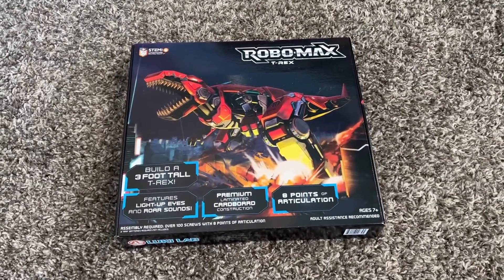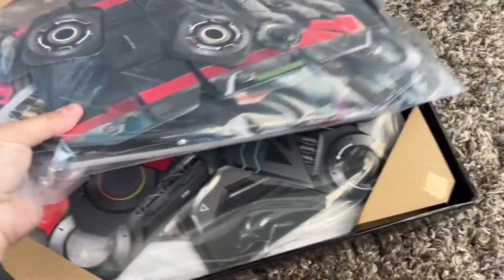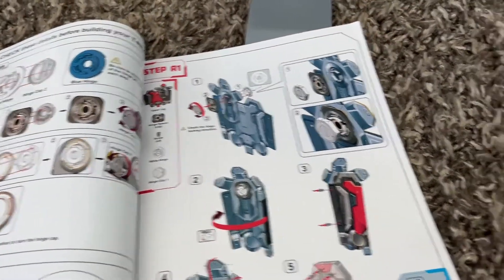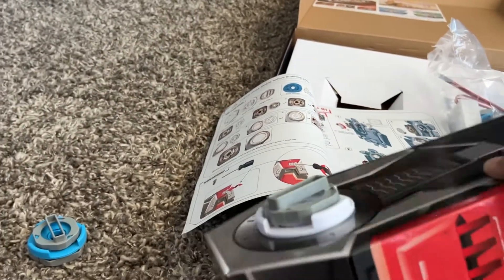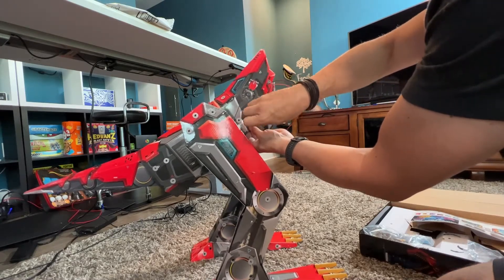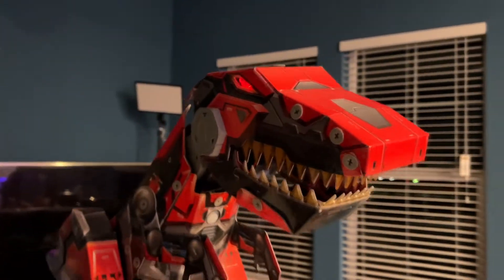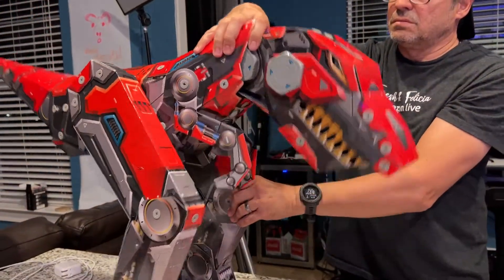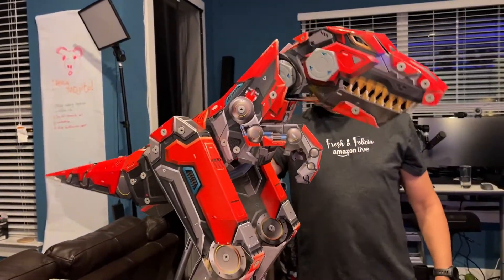ROBOMAX Dinosaur Model - Kit Project: RAAWWWWRRR!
Here's an awesome STEM project Christmas gift idea for the littler ones! I'm not gonna lie - I enjoyed building this demo unit myself! A brilliant 3 foot high laminated cardboard dinosaur that rivals any plastic model on the market. Comes with an articulating jaw, body, legs, and more! And - a RAWWWRRR dinosaur speaker and red LED lights for that real Godzilla danger eyes feel. If your child is into dinosaurs, snag this on Amazon NOW before they're sold out. Link in comments.